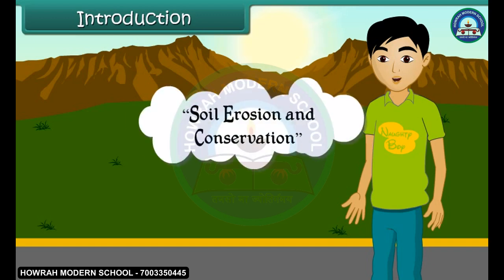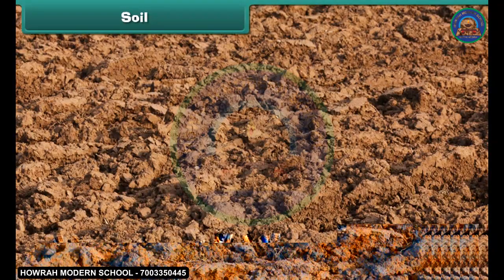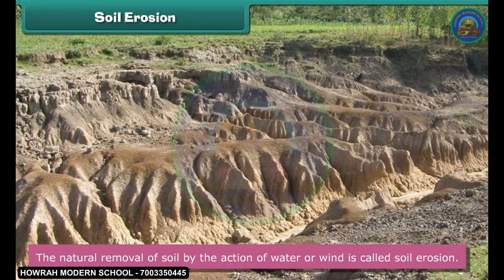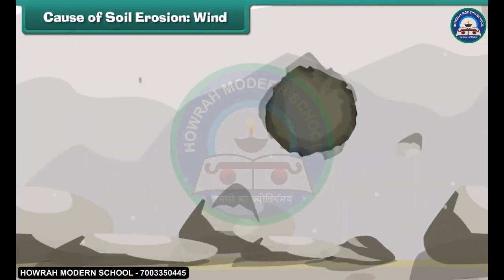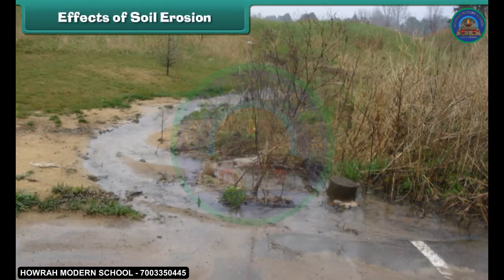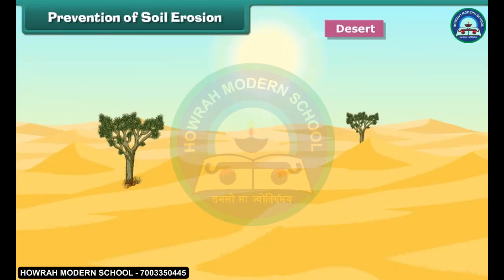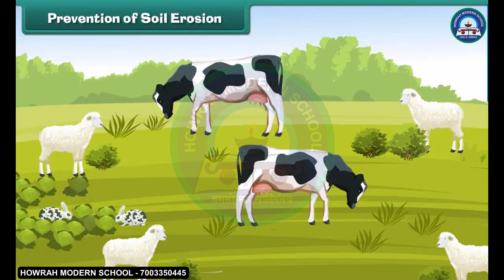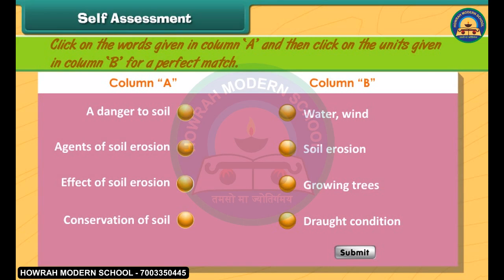Class 5th EM SCIENCE Soil Erosion and Conservation